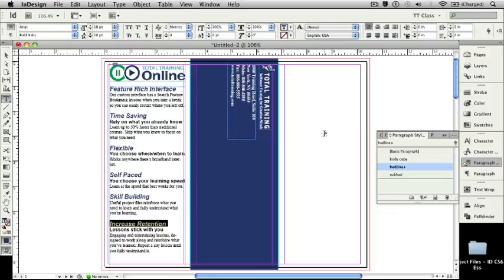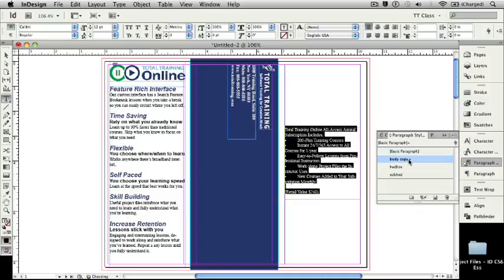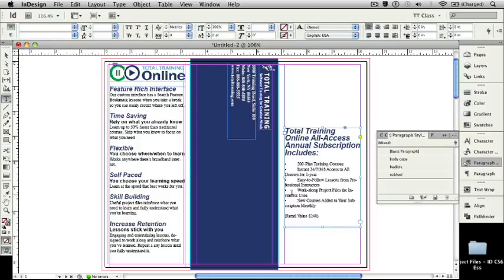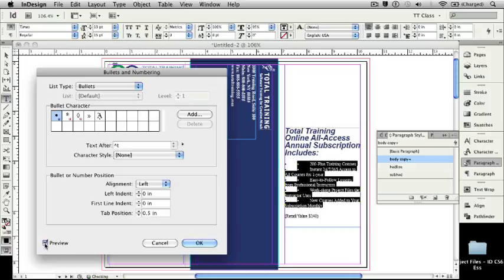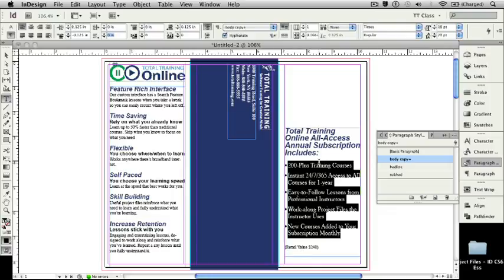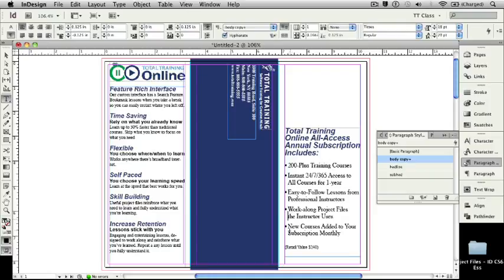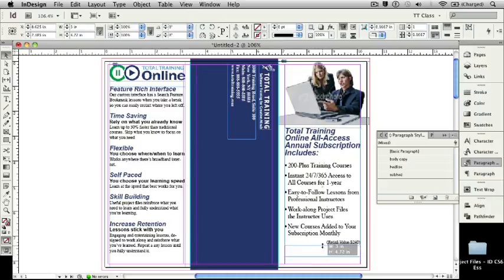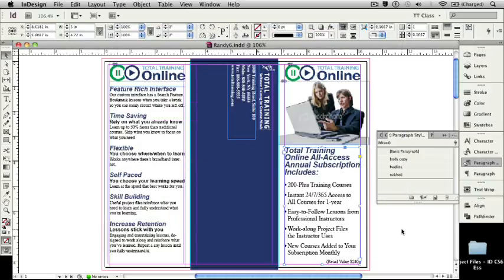04 Creating Bulleted Lists & Formatting Graphics